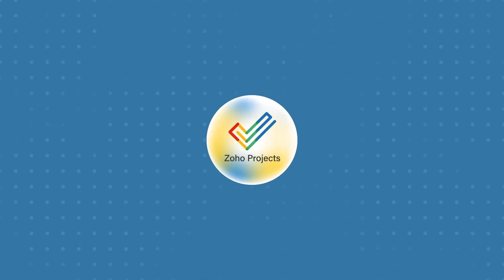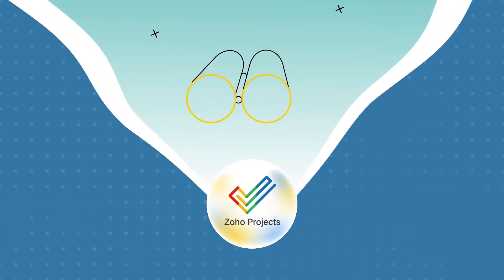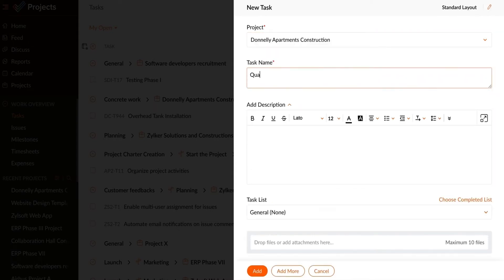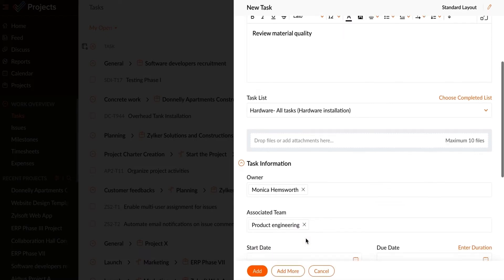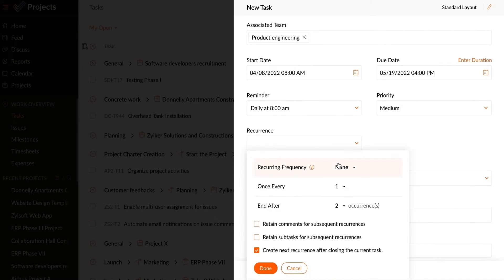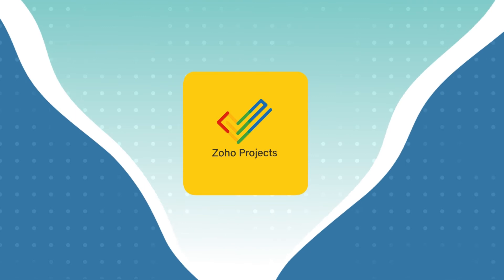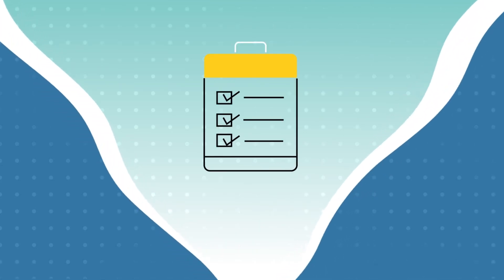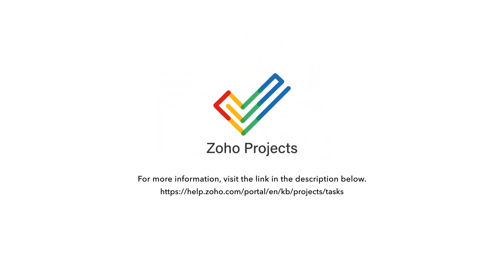Work Overview - Tasks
Users can view the tasks for all of your projects from the Work Overview - Tasks section. Users can also add new tasks, task lists, subtasks, and create custom views to quickly access tasks that match specific criteria.

Refer to our help page for more information on this topic.